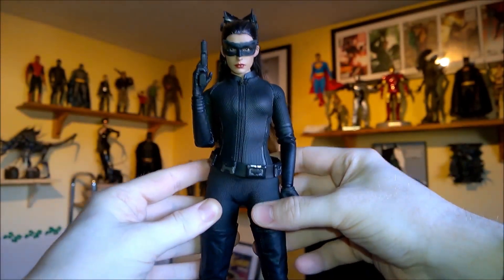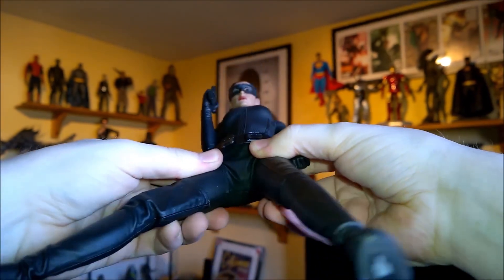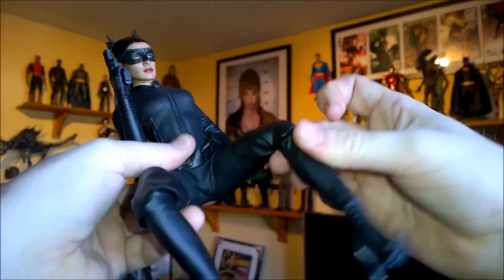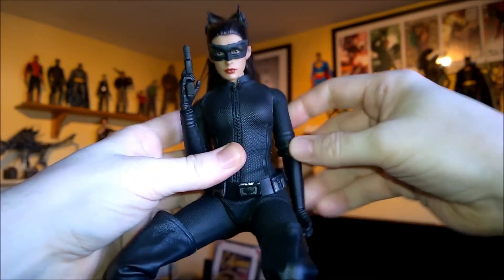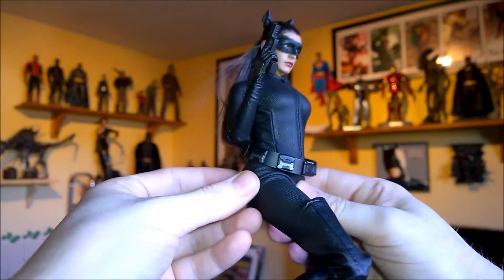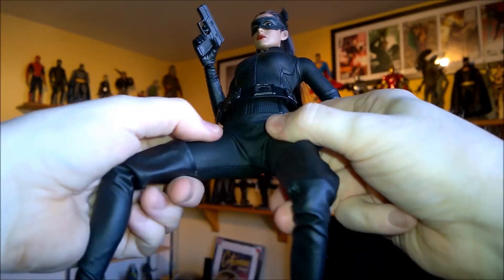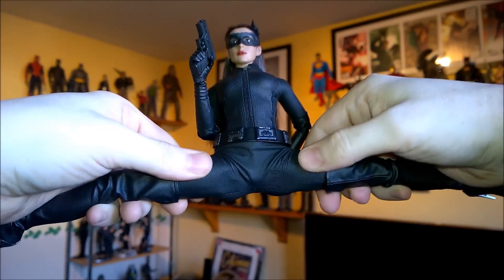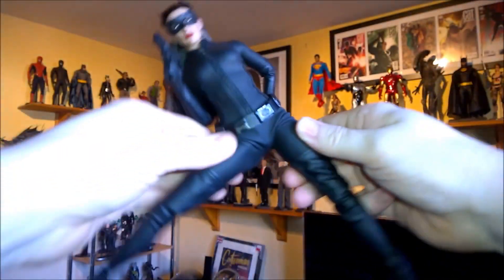Hot Toys CATWOMAN - Articulation Test